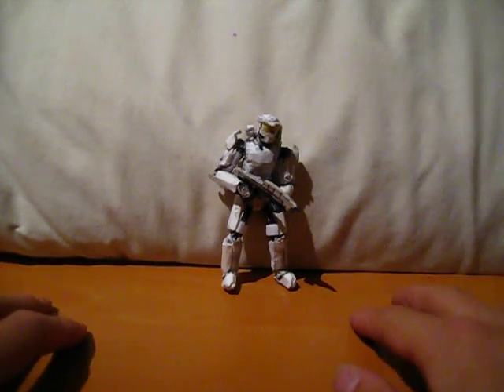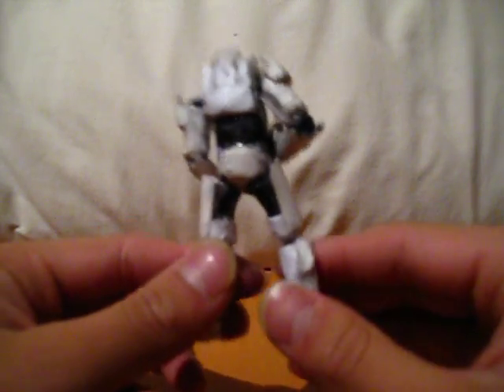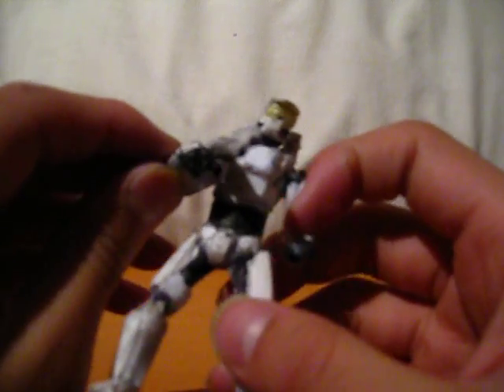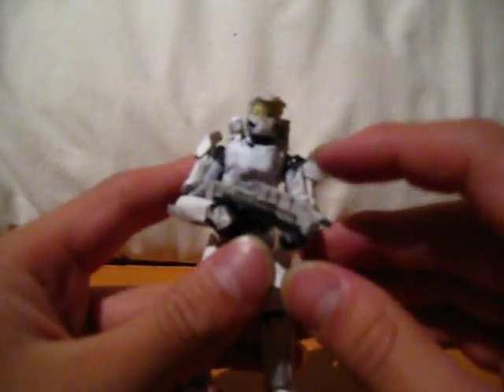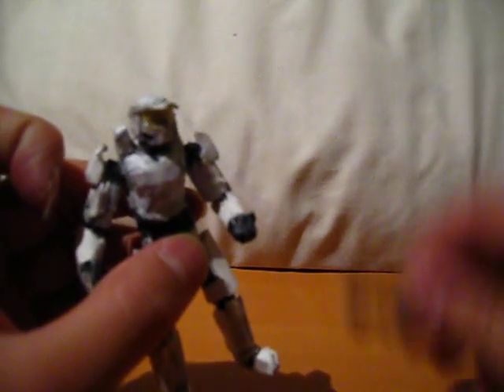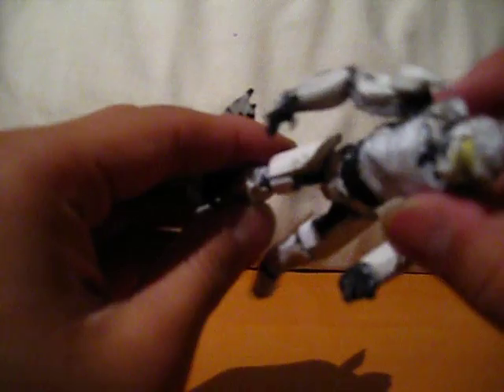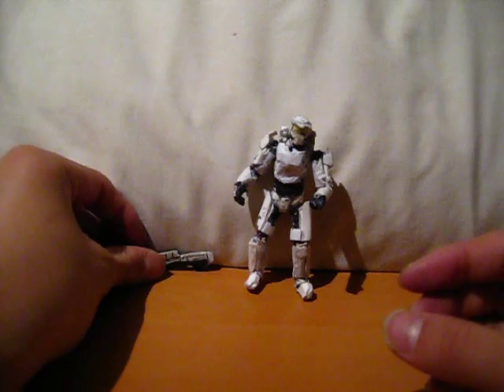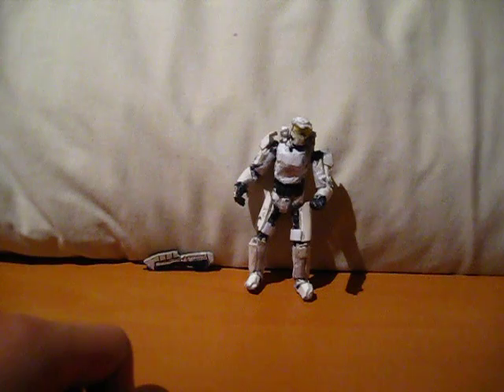Paper Spartan Minifigure "Repaint"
Like I said in the video i found a black marker lying around so i coloured it in :)